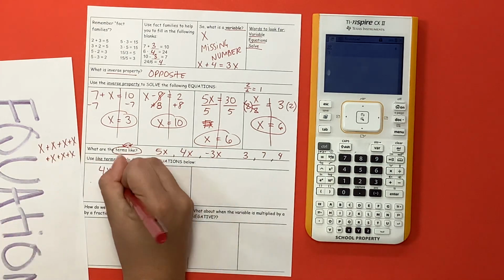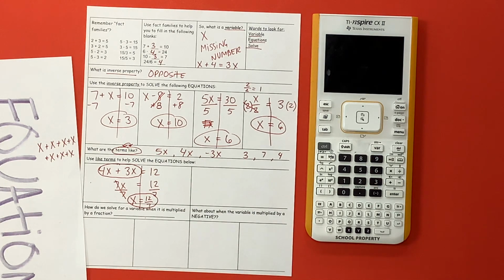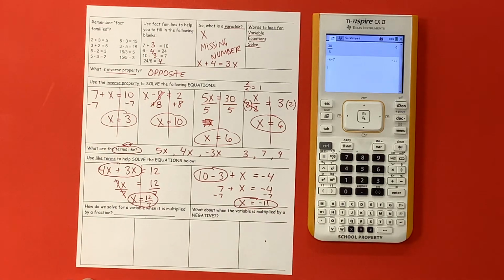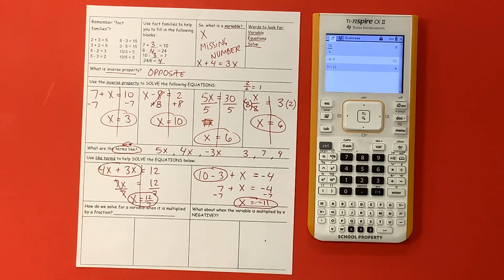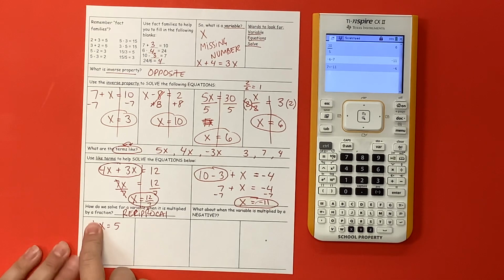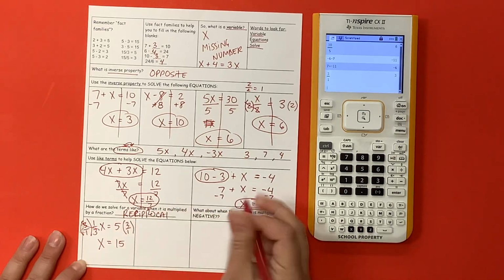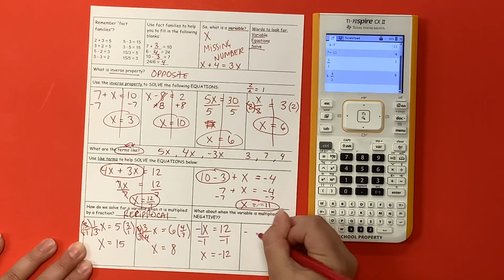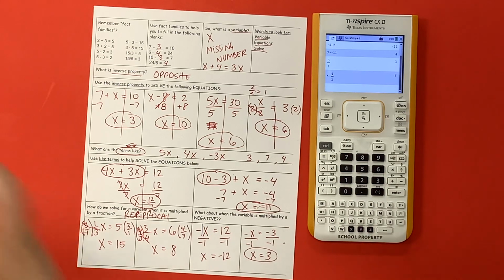1A-1 Equation Basics Lesson Video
8th Grade - Pre-algebra Garza